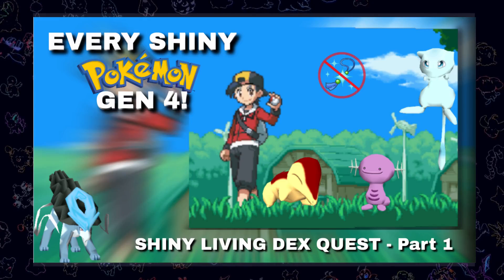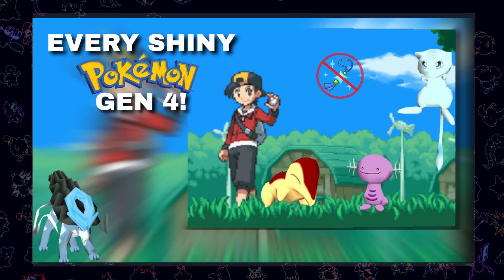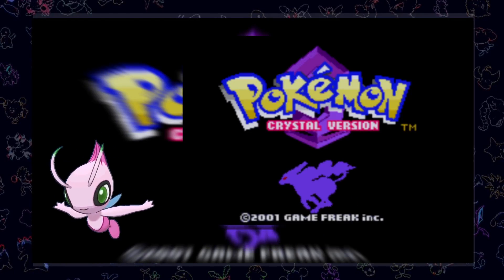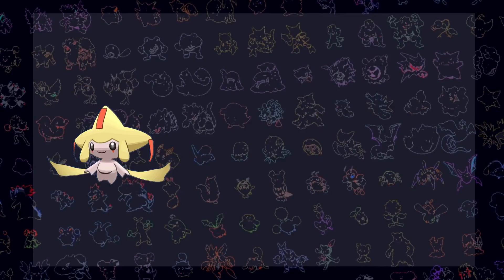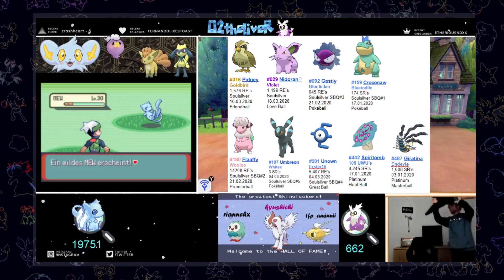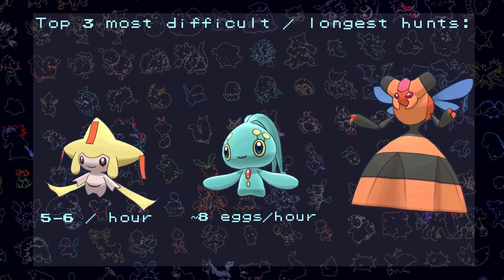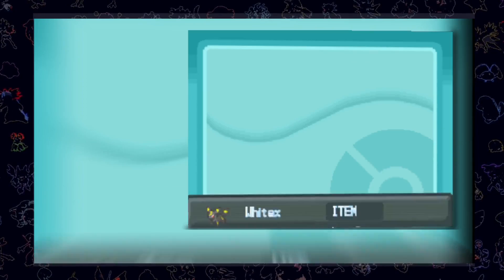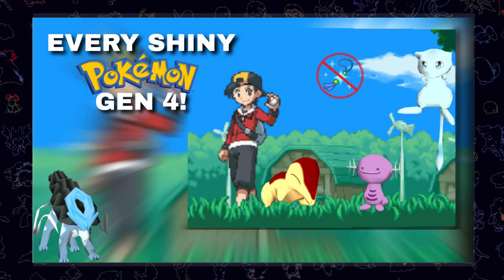HOW EASILY CAN YOU CATCH EVERY SHINY POKEMON IN THE GEN 4 GAMES? - Part 1: Introduction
Today I want to indroduce you to the new challenge I made myself. I always wanted to do this and with the beginning of the new decade I decided to finally give it a shot.
The Generation 4 shiny living dex!

This video is the first ever I created in that style, I hope you enjoy it! If you have any feedback, I am happy to read about that in the comments!

Oliver MKP
Oliver_MKP